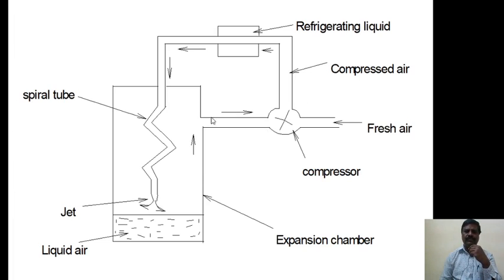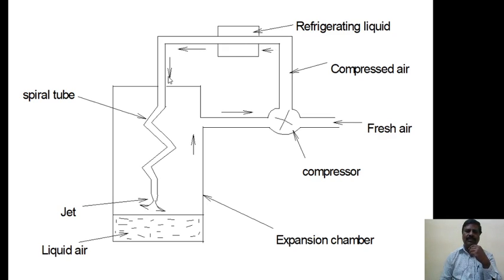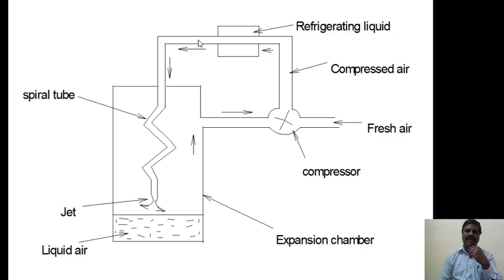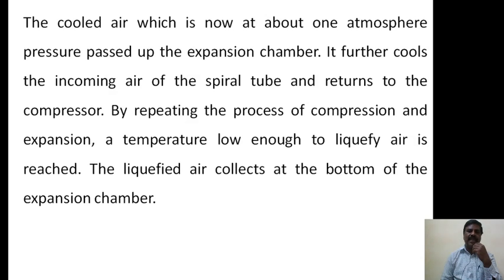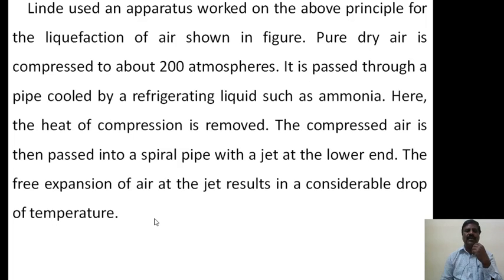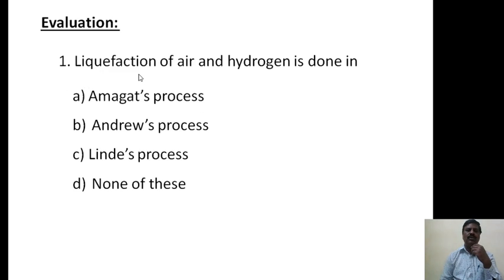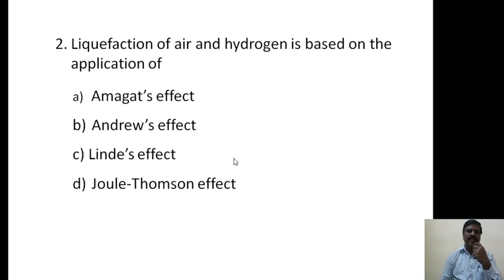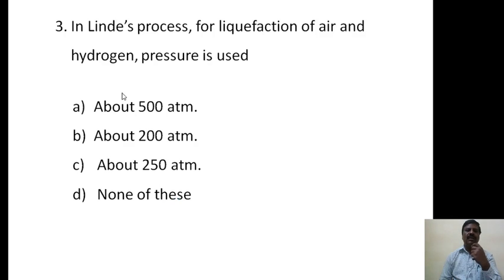Gaseous state session -13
The application of Joule-Thomson effect to the liquefaction of air and hydrogen by Linde’s process.